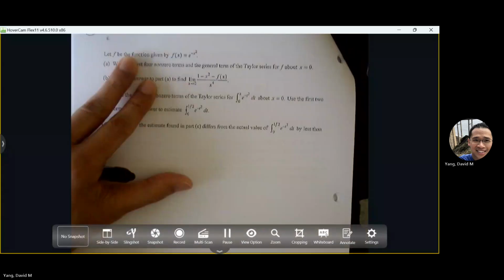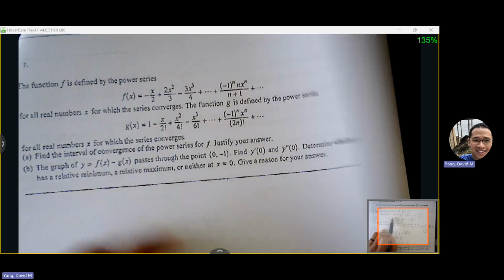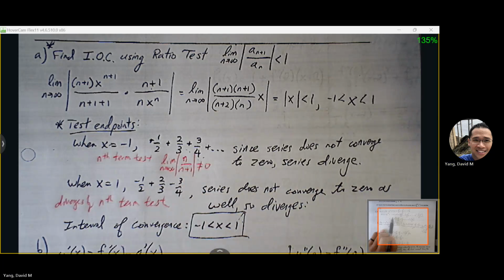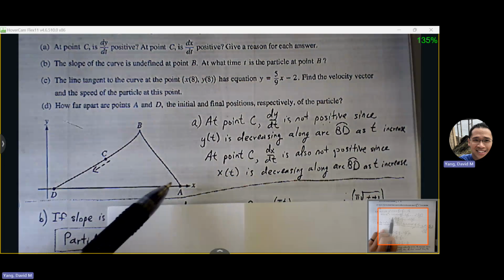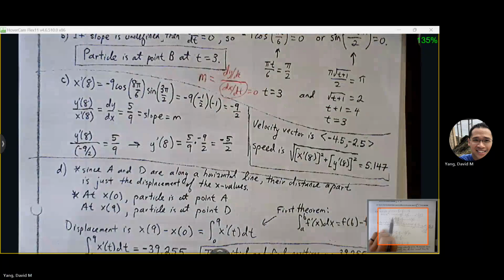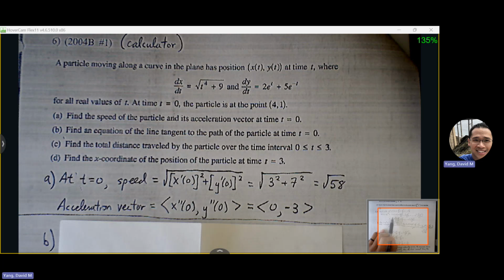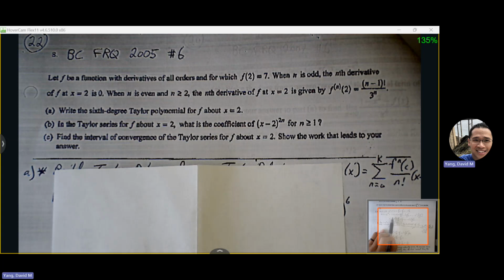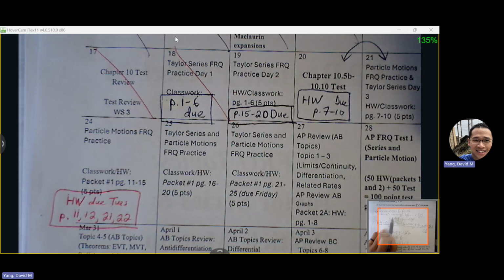BC Calc Taylor Series and Particle Motion FRQ Day 3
AP Calculus BC - (Mon) Mar. 24, 2025